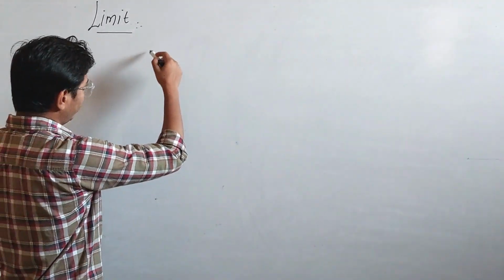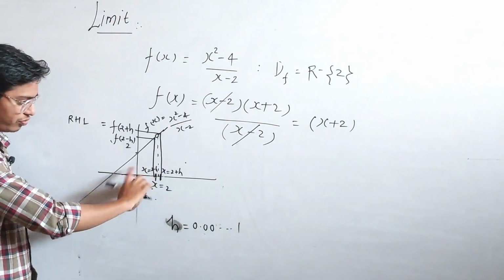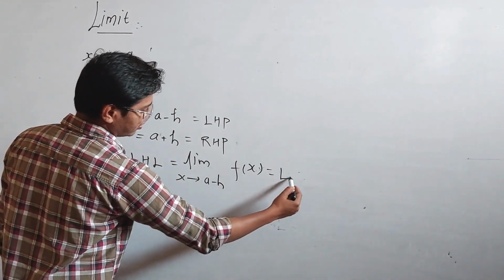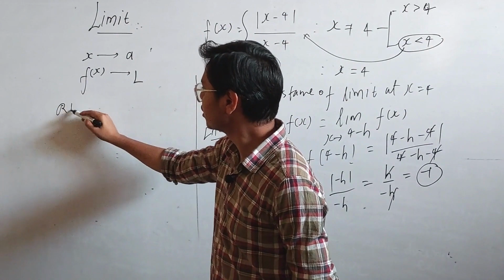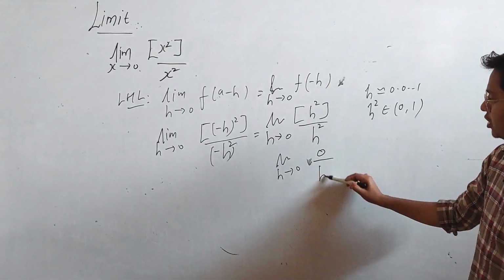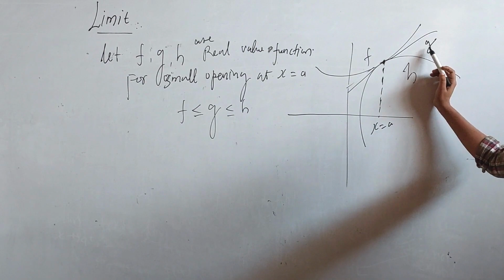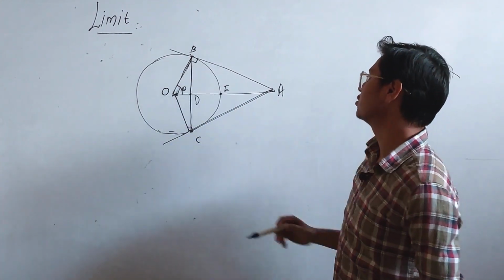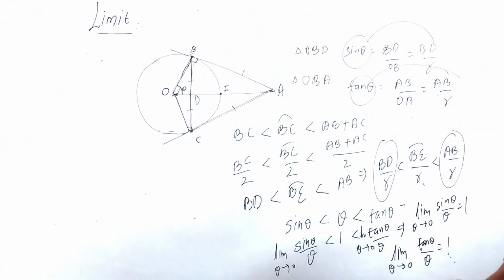Concepts of Limit | IIT- JEE Mains & Advanced | Mathematics | HK Sir